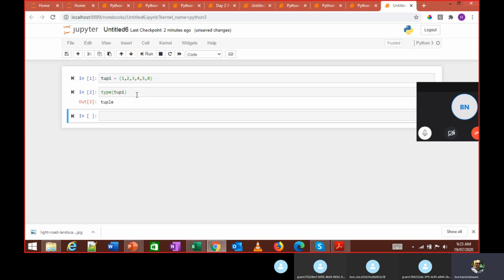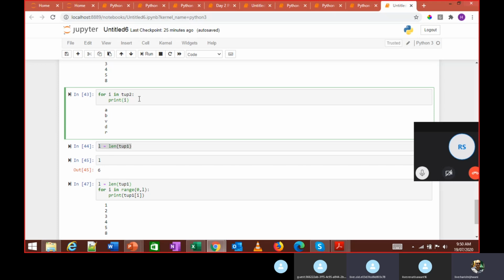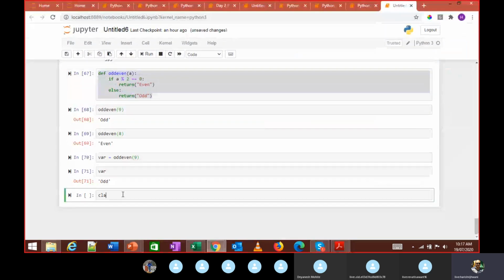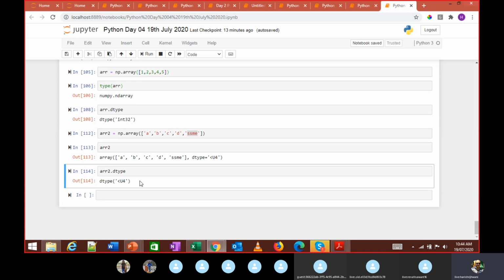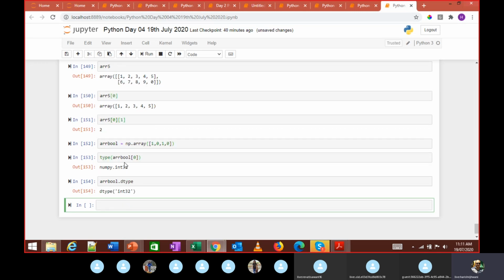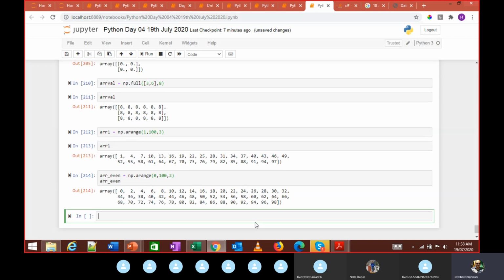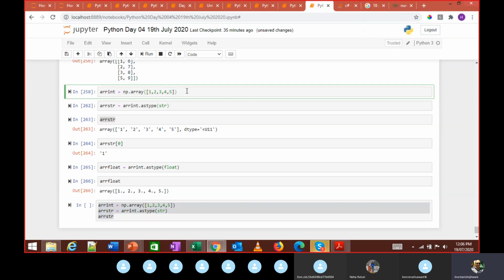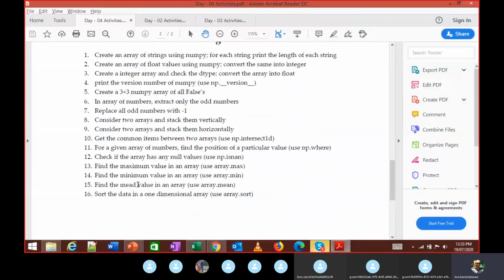Learn Python in 24 Hrs - Day 04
Loops with tuples, list, dictionary, sets
Numpy Package
arrays, different datatypes in numpy, some methods in numpy